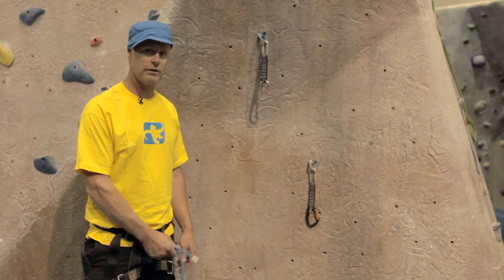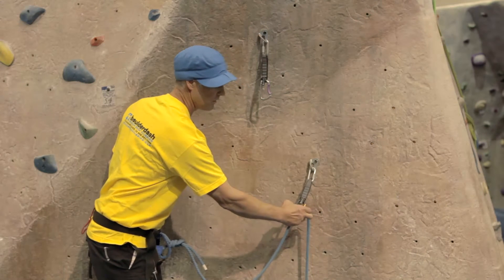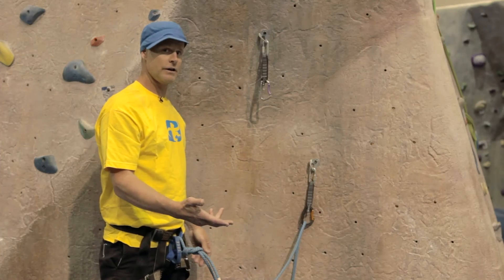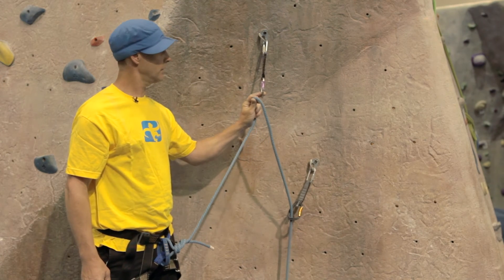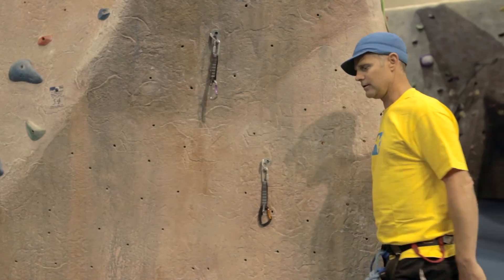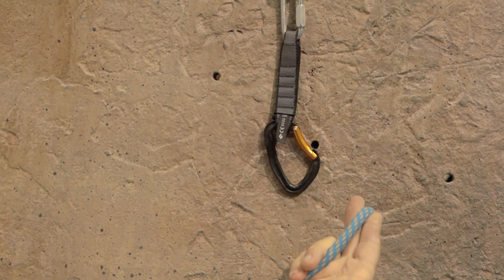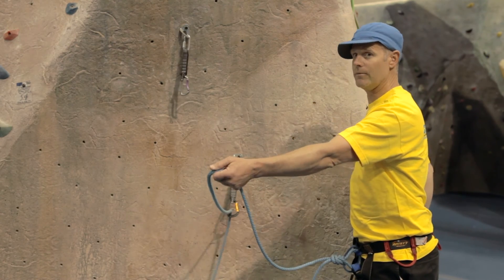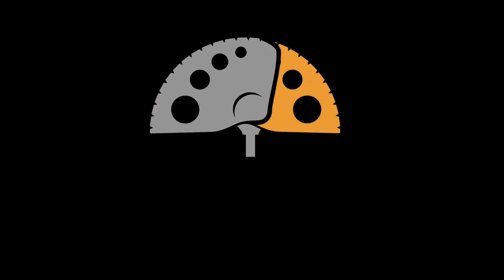Gym Lead Climbing: 2. How to Clip | Climbing Tech Tips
Proper technique for how to clip into a quickdraw while gym lead climbing:

1. Know which way the carabiner gate is facing (left or right) on the quickdraw you’re approaching. In this instance assume the gate faces right.

2. Reach down with your right hand to the knot (where you’re tied in) at your waist, and take out an arm-length of rope.

3. Balance rope over your middle finger and index finger, while clamping it with your ring finger and pinky.

4. With the same hand, control the carabiner and clip the rope into the gate. It’s important to avoid placing your finger into the gate!

If clipping in with your left hand, on a right facing gate:

1. Reach down with your left hand to the knot at your waist, and take out an arm-length of rope.

2. Flip the rope, capture the carabiner with your middle finger, squeeze the rope with your index finger and thumb, and maneuver the rope into the gate. Again, avoid placing your finger in the gate.

See above video for demonstration of clipping in with both the right and left hands.